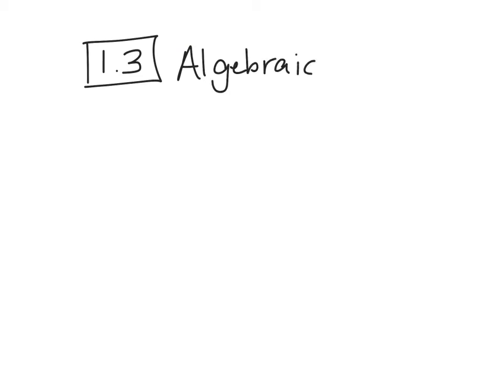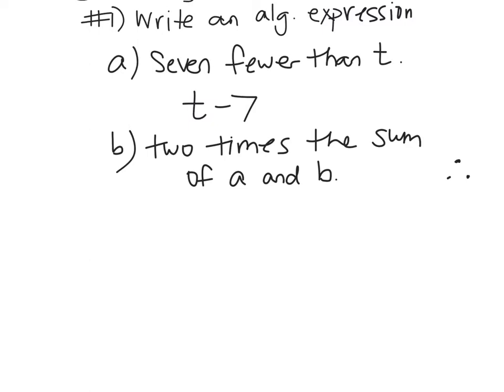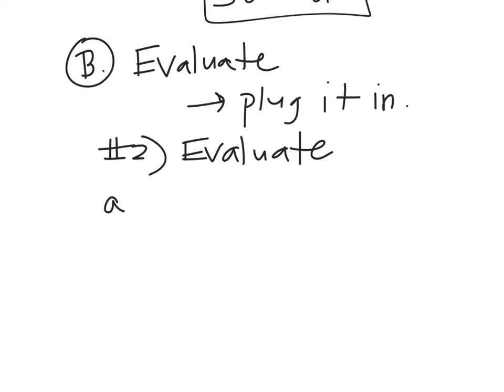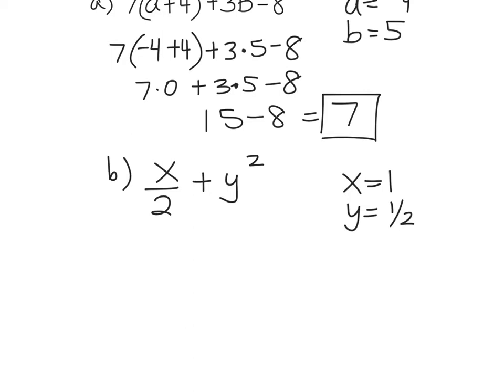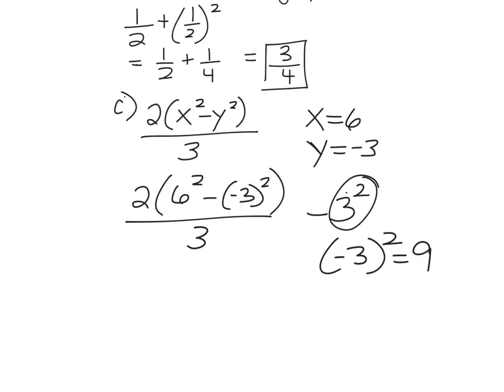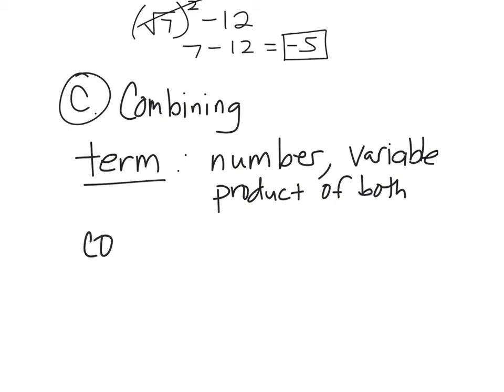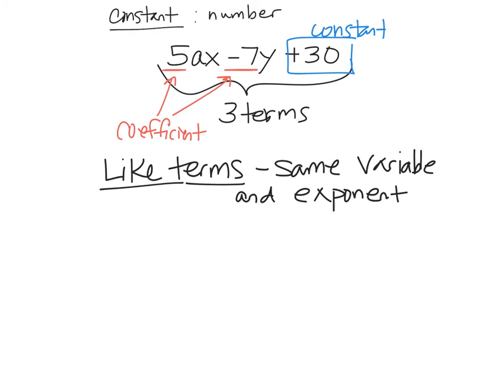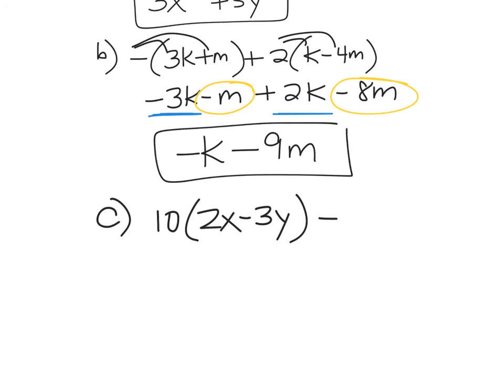Algebra 2 1.3 (2018)